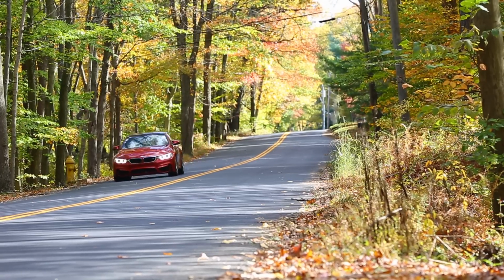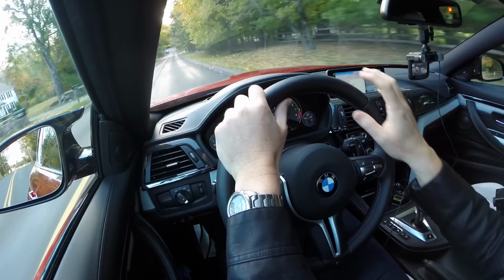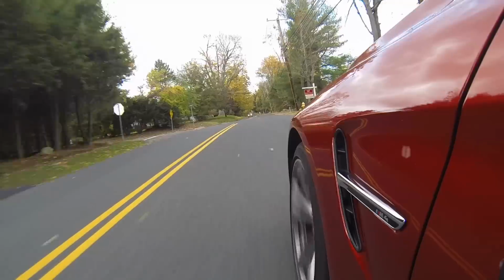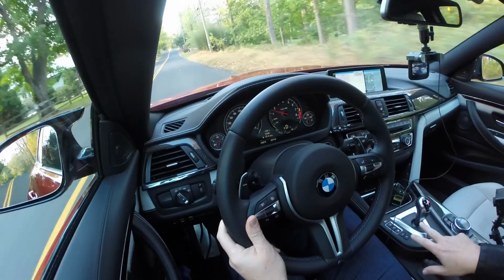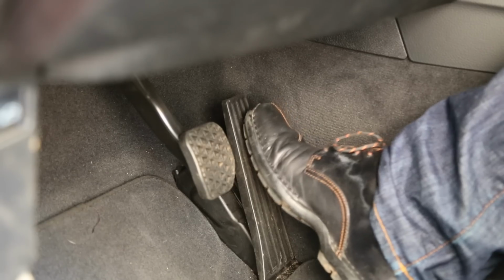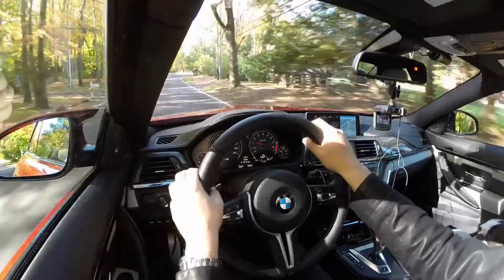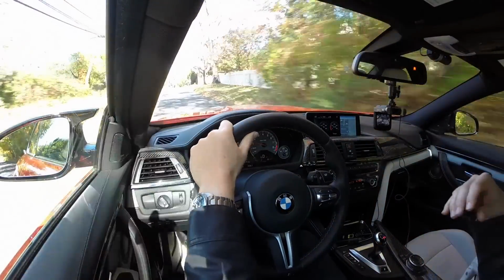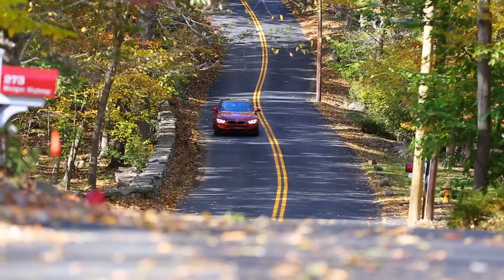BMW M4 F82 4th month owner update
Quick update on my new M4, looking at how the seats are holding up and a demo of the DCT.